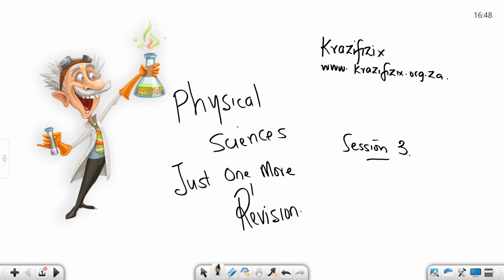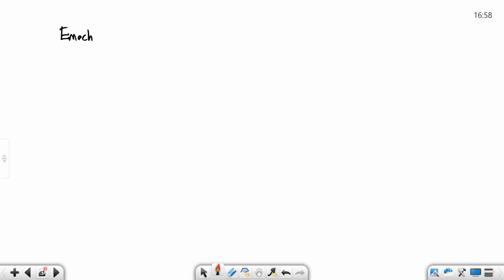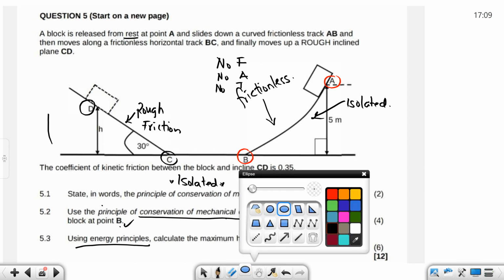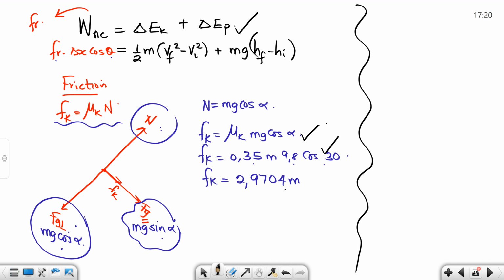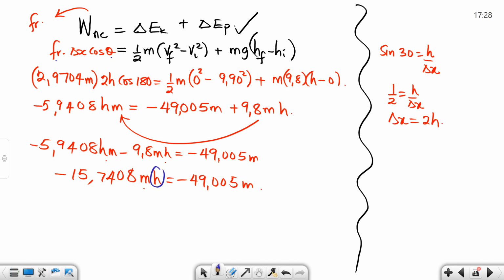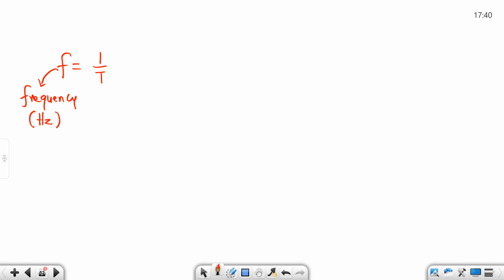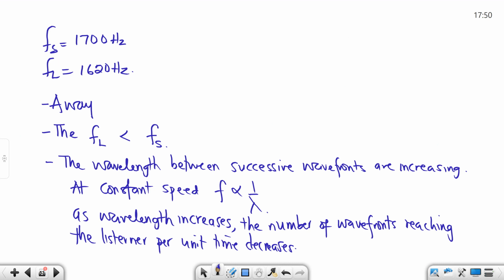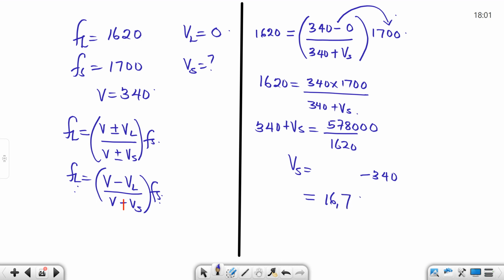session 3a Work, doppler effect